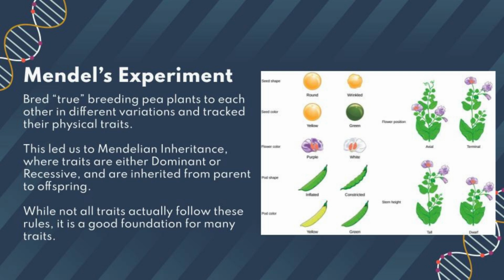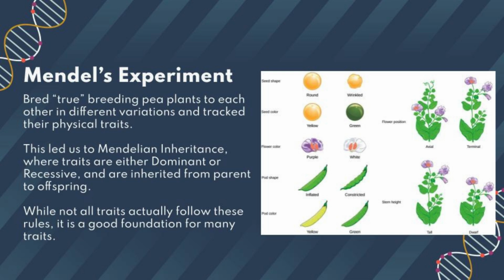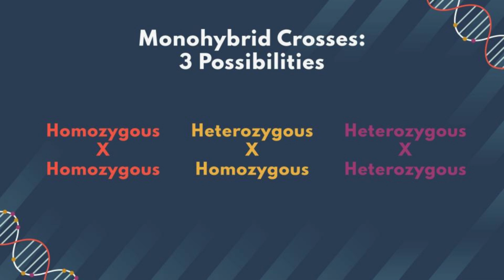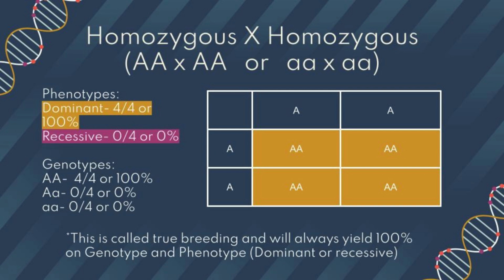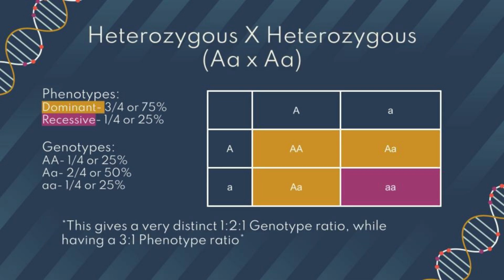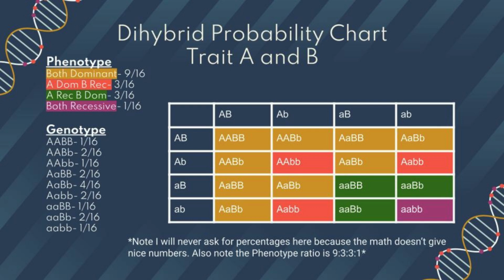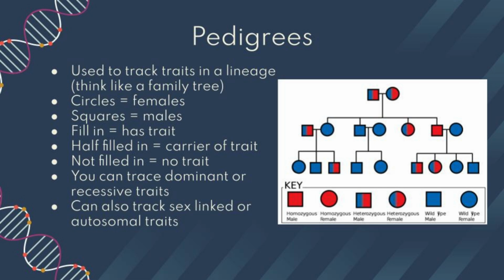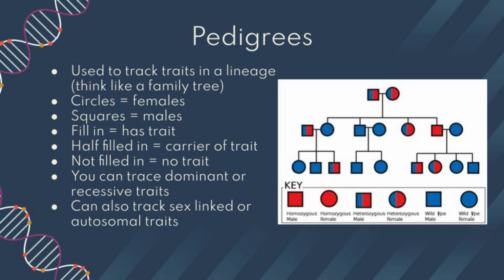Bio TLE Unit 4 Discussion 3